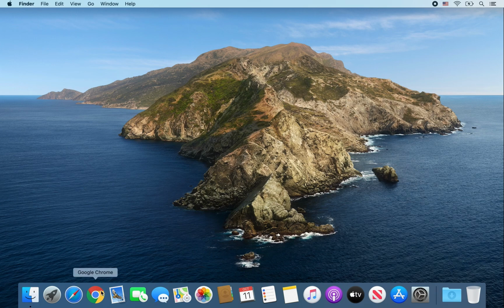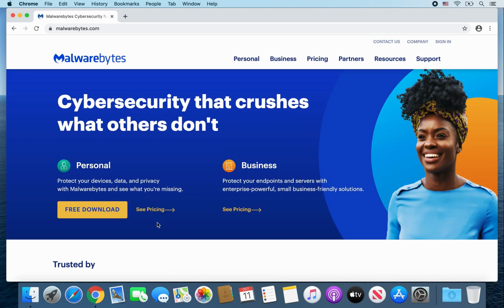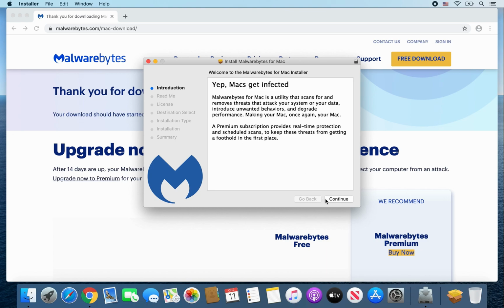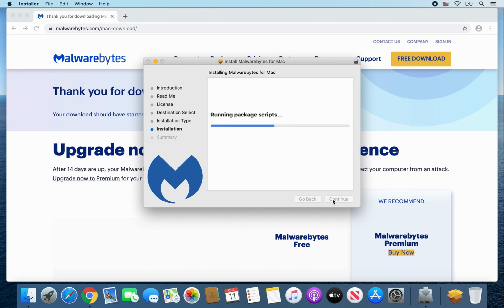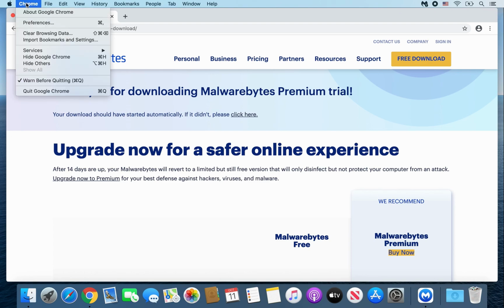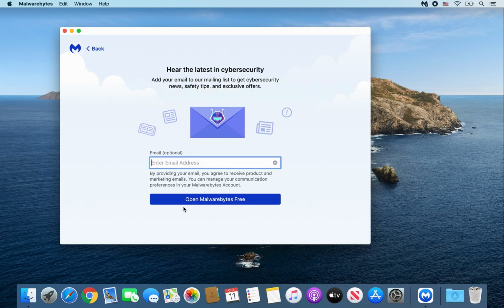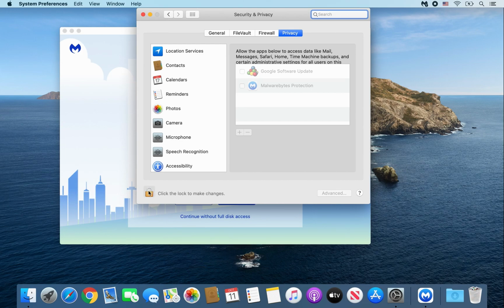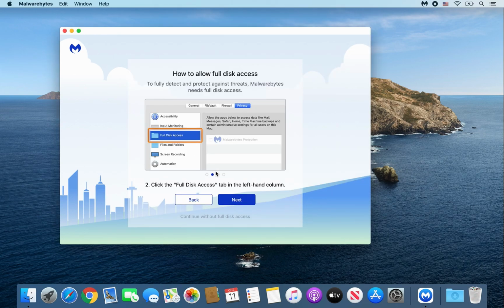How to install Malwarebytes on Mac (2020)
This video will show you how to install Malwarebytes on a Mac computer.